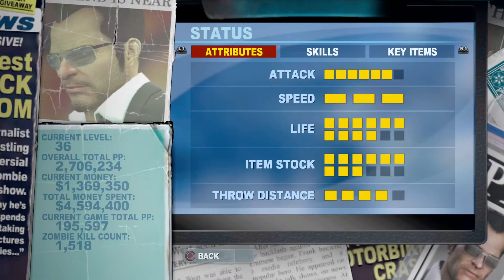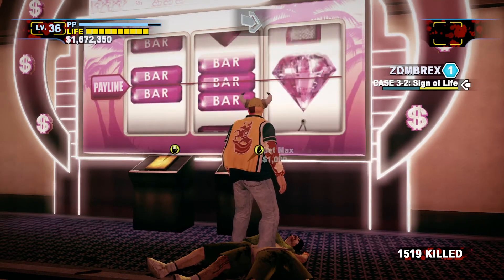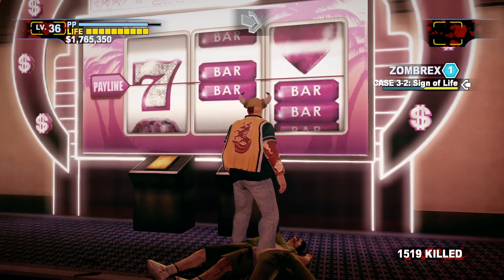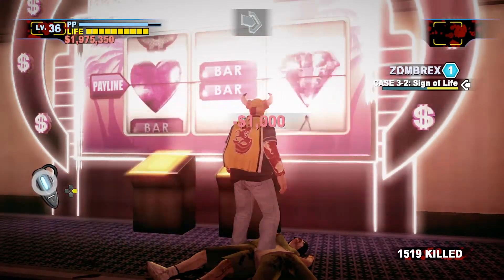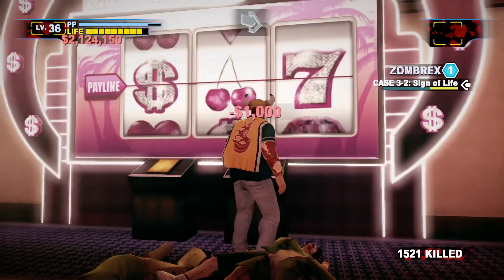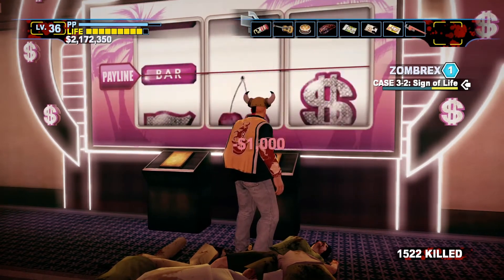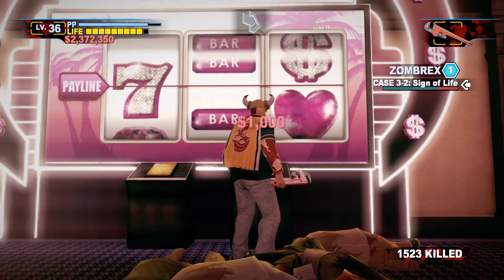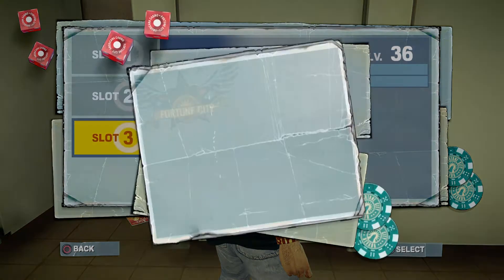Easy Money! Dead Rising 2 Off The Record PS4 Pro 1080p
Add ZachTV18_Youtube on the Playstation network if you want to talk to me.